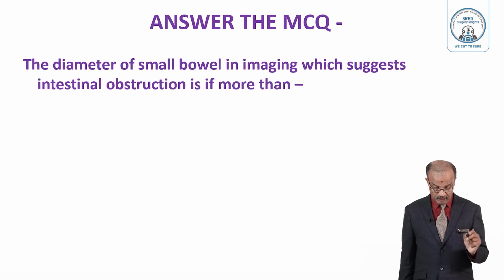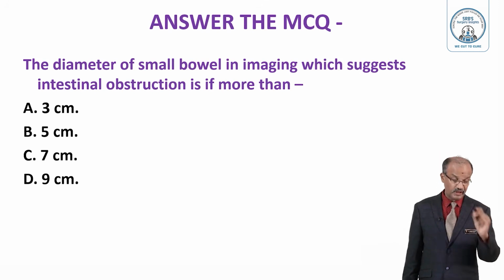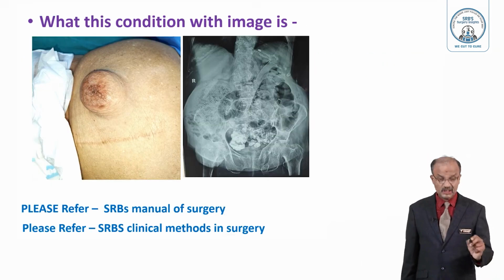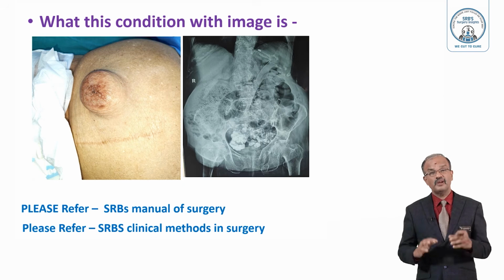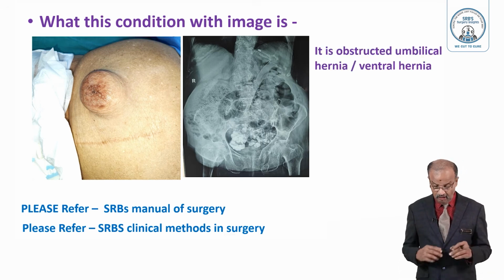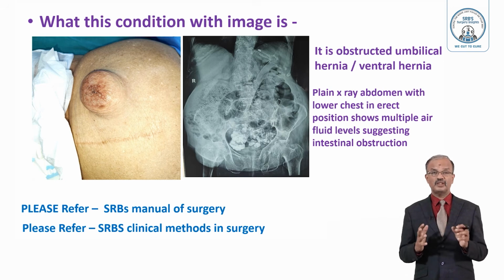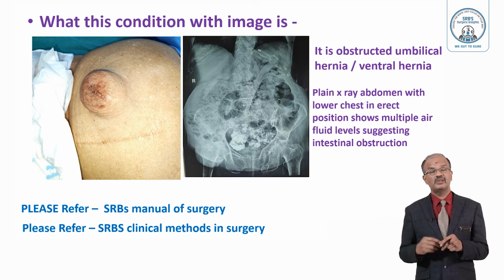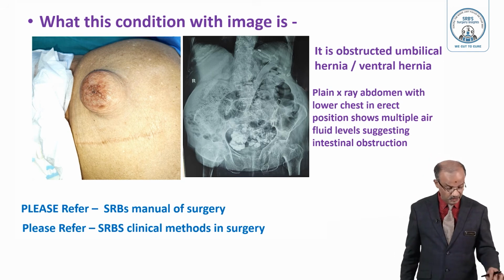Obstructed Umbilical Hernia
Consultant surgeon
Mangalore 575001
Dakshina Kannada
Karnataka
Bharat